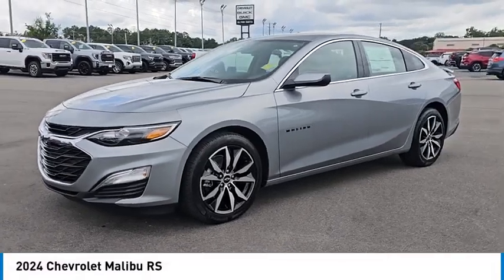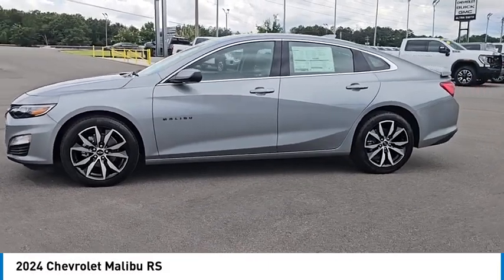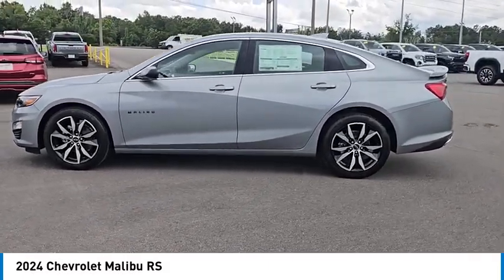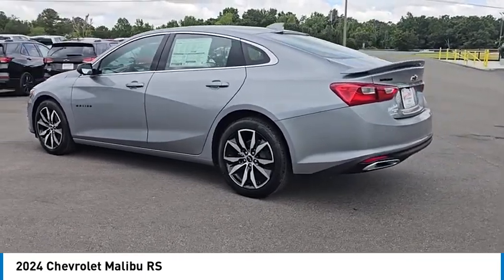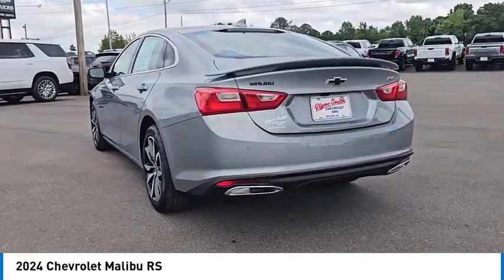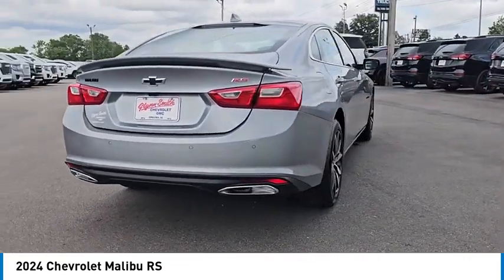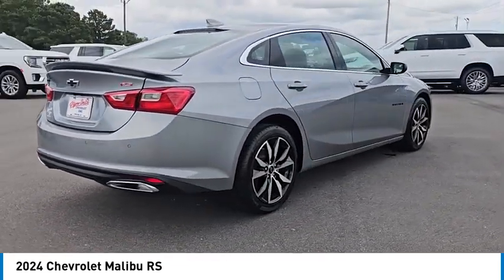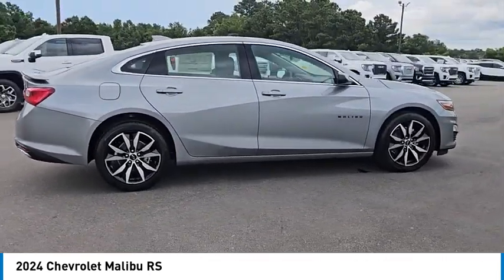2024 Chevrolet Malibu R22502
2024 Chevrolet Malibu RS [LISTING_USED] [LISTING_NEW] 1G1ZG5ST7RF236851 R22502 Sterling Gray Metallic
2024 Chevrolet Malibu RS

Don't miss this 2024 Chevrolet Malibu. It's equipped with great features. You'll want to take this 4dr car home. Make a great choice today.